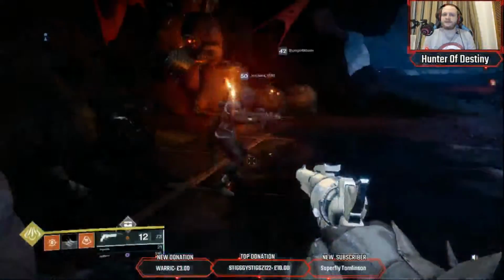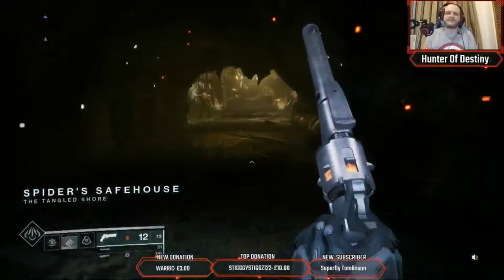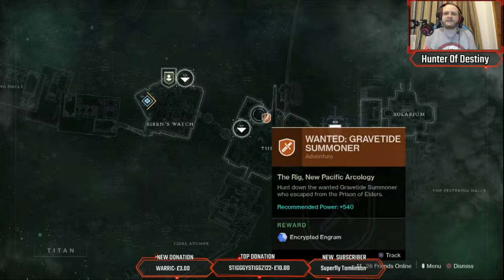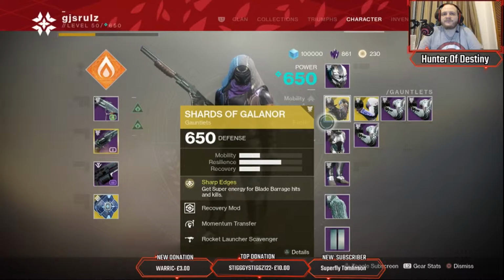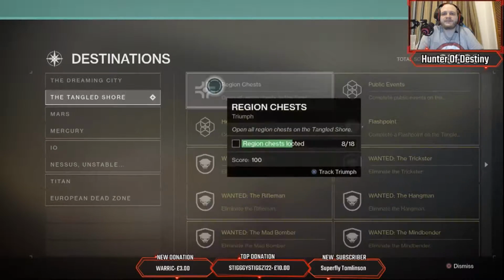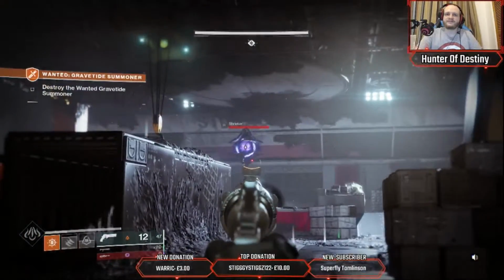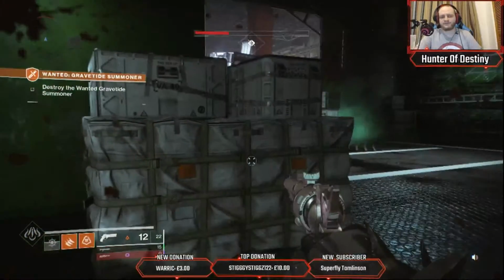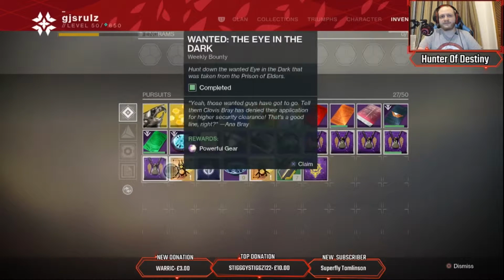Destiny 2 Spider's Weekly Bounty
The Gravetide Summoner This Week Another Easy Powerful Engram For You To Earn